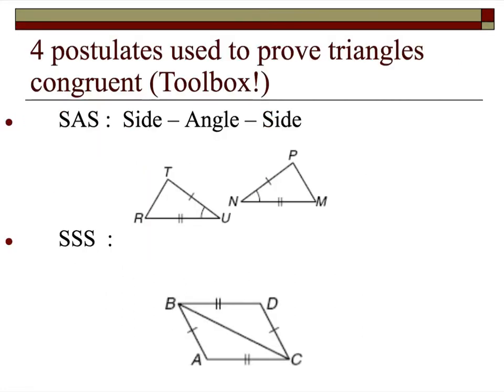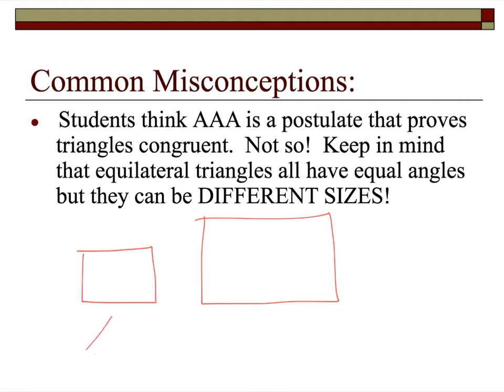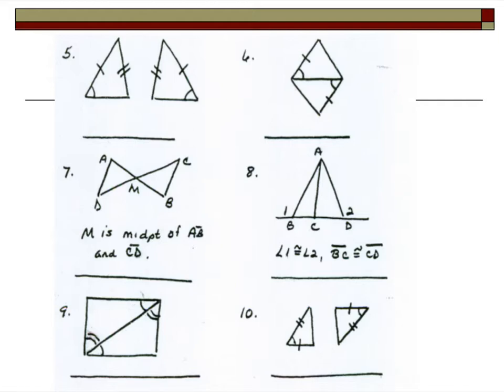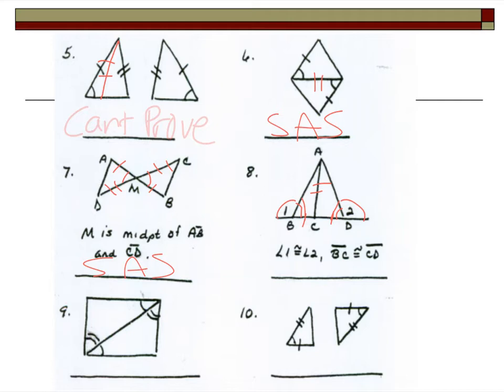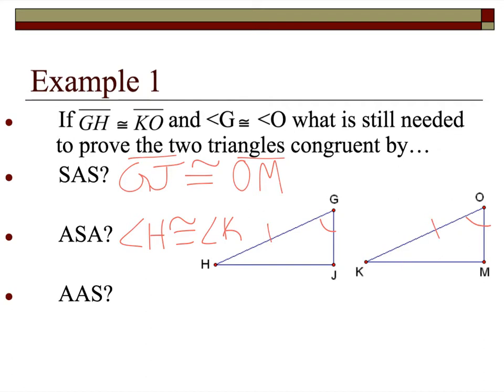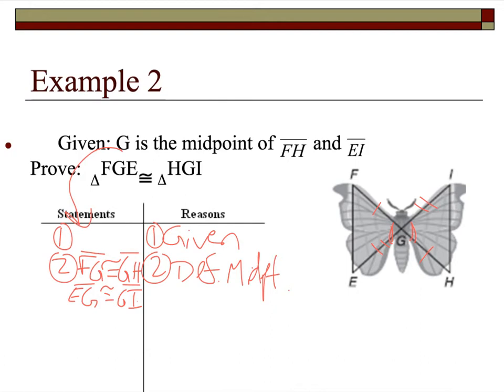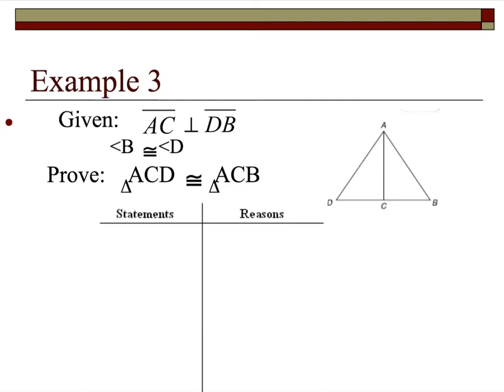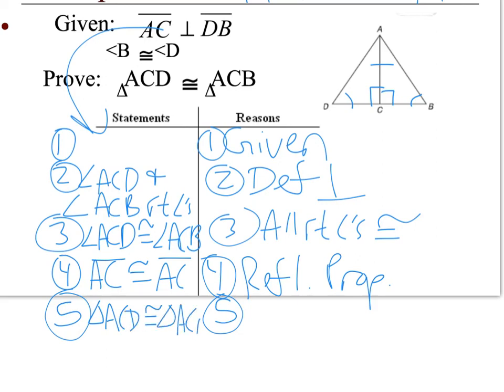3.2 Four Ways to Prove Triangles Congruent - Honors Geometry